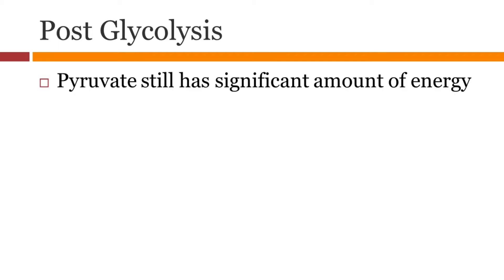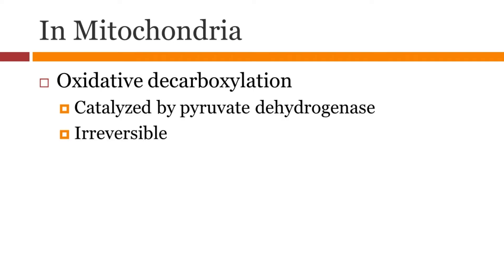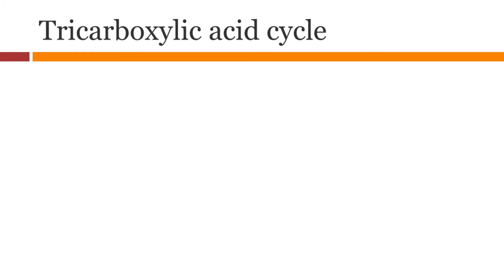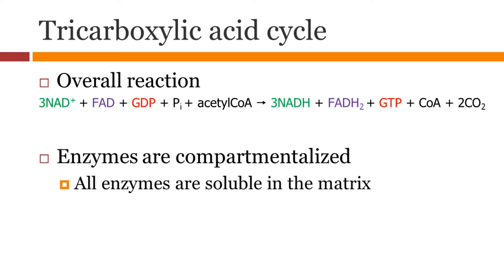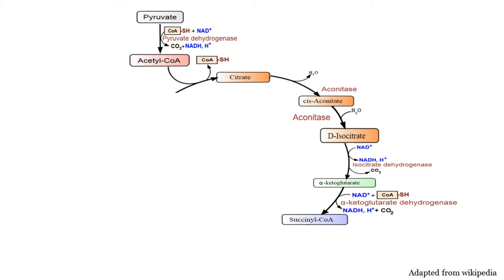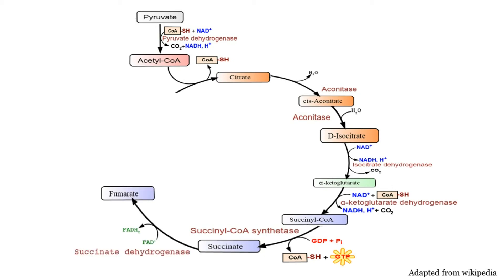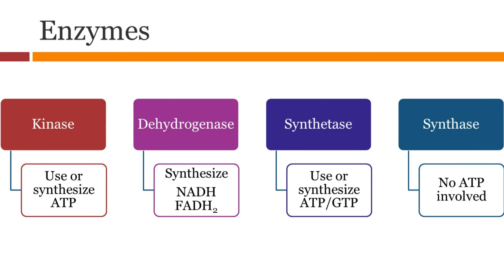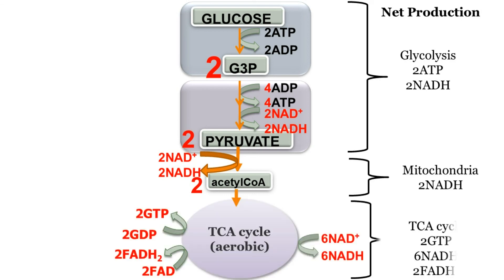Citric Acid Cycle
A short video summarizing the TCA cycle. We look at what happens to a pyruvate molecule after glycolysis.